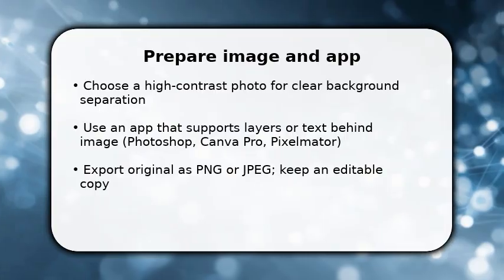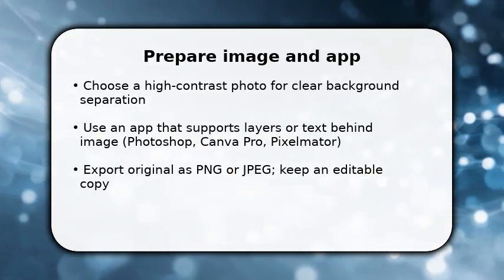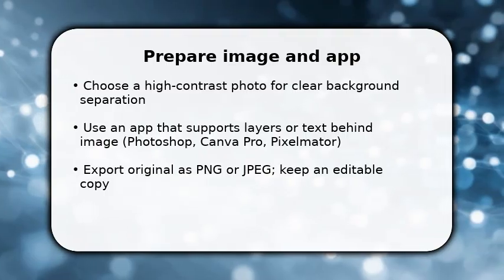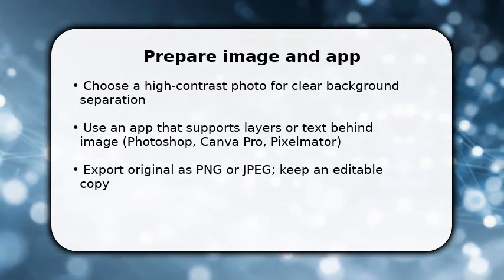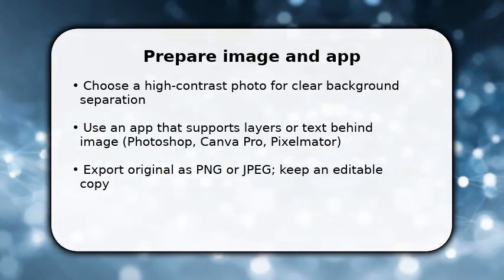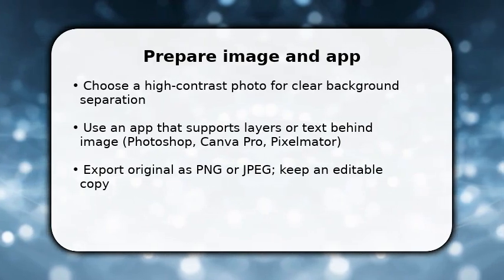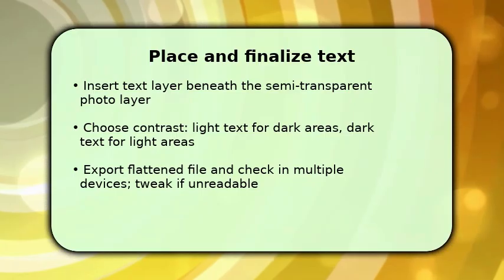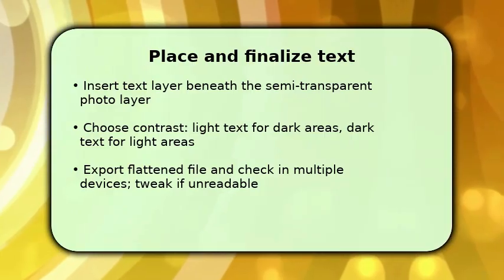How to Text Behind Photo (only Way)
Discover the only way to text behind a photo on your smartphone. This tutorial guides you through step-bythy process, ensuring clarity and ease of use for anyone looking to add captions or messages directly under their images.

text behind photos, add captions image, how to text background picture, photo messaging technique, image overlay tips, captioning pictures on phone, direct photo commentary method, behind-the-scenes of adding texts, photography with annotations, smartphone photographic enhancement